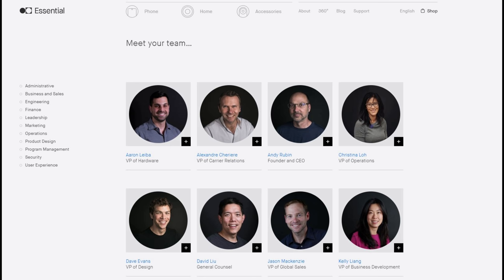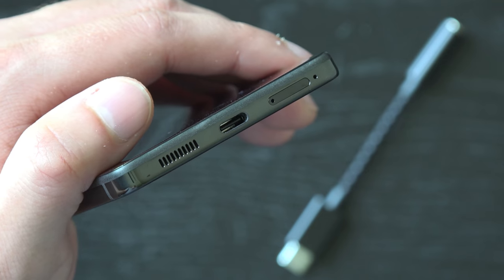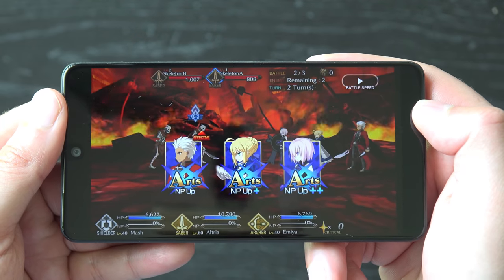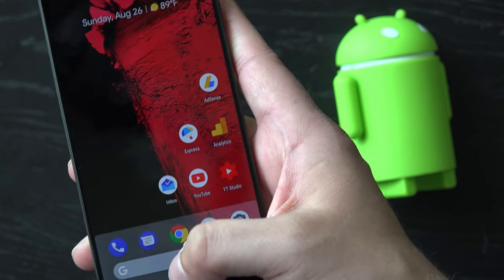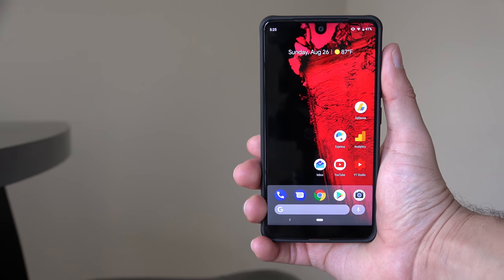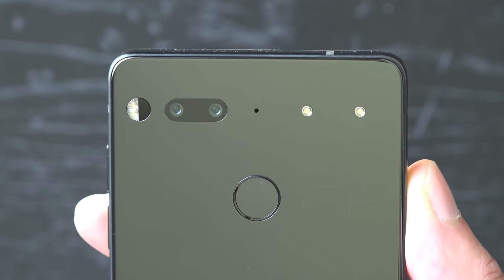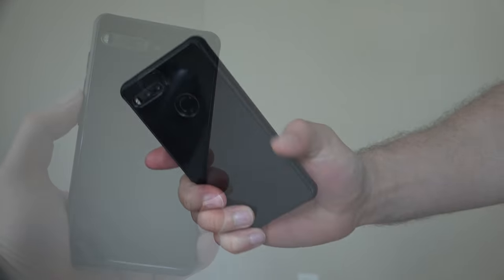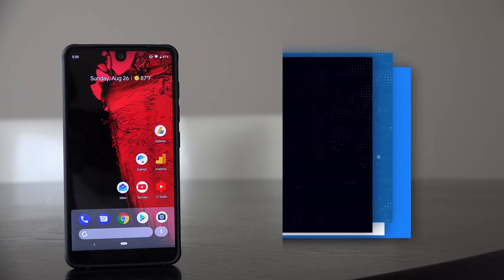Essential Phone Long Term Review After 1 Year And Android Pie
This is our full review of the Essential Phone (PH-1) after 12 months of use and installing Android 9.0 Pie. After a quick unboxing, we take a look at the pros and cons of the Essential Phone plus a look at the build quality, specs, battery, camera and price.

Essential Phone on Amazon

Essential Phone Featured Tudia Case

Essential Phone 360 Camera

Essential Phone PH-1 | Long Term Review, Essential Phone Review - 5 Months Later, Still Not Worth It? Essential Phone Review Re-Do [November 2017] Essential Phone - After 6 Months - Review, Essential Phone REVIEW - AFTER 1 MONTH - Revisited, Essential Phone several months later $299!!! Essential Phone - July 2018 Review, At $499, the Essential Phone deserves a second chance, Should You Still Buy The Essential Phone? (PH-1) Android 9.0 Pie Review on the Essential Phone, Essential Phone PH-1 | YEP, it's better on Android Pie!